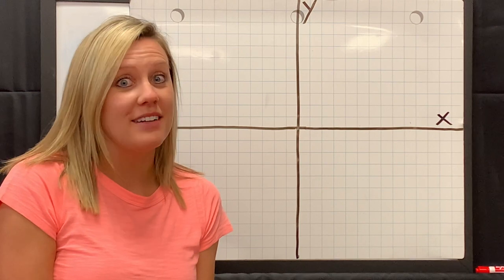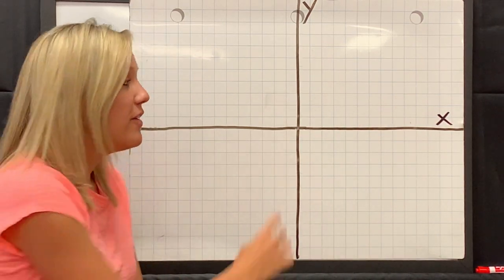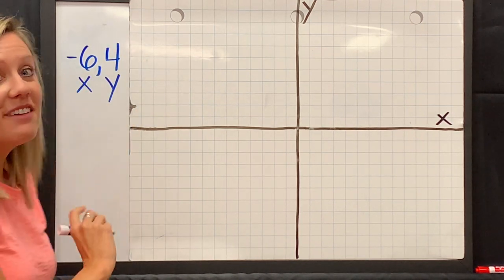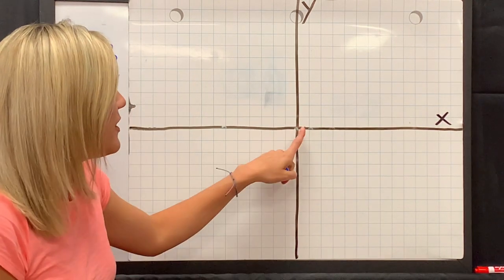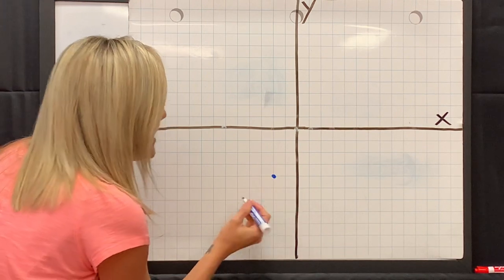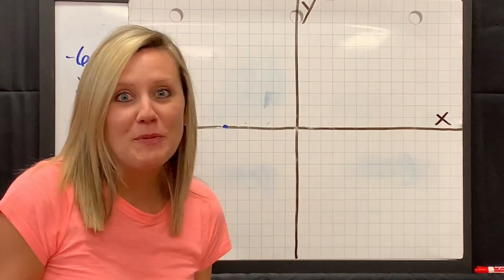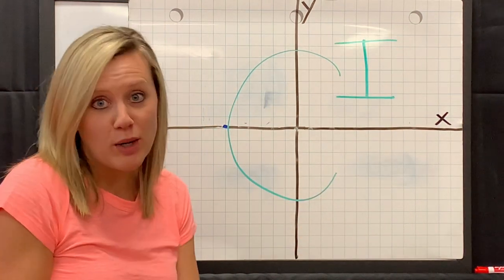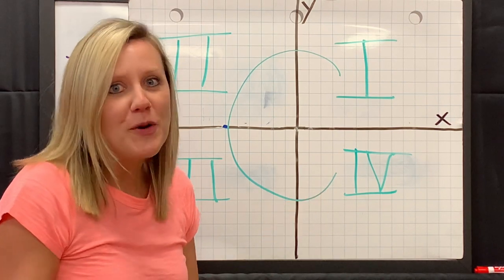Plotting Points on the Coordinate Grid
This video shows you exactly how to graph points on the coordinate grid.   I walk you through multiple examples so you will know exactly when to go up, down, left, or right.  I also show you where all 4 quadrants are located.  Some of the vocabulary words that we cover are x-axis, y-axis, origin, and quadrant. Enjoy this video and get comfortable when using a graph!